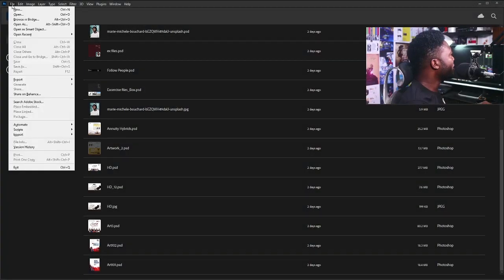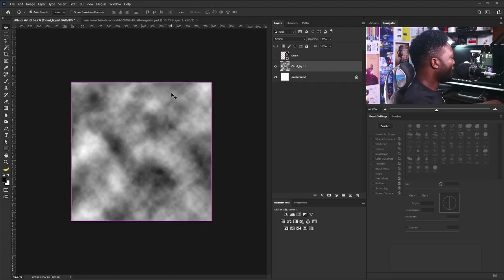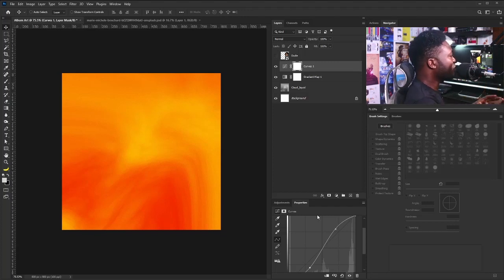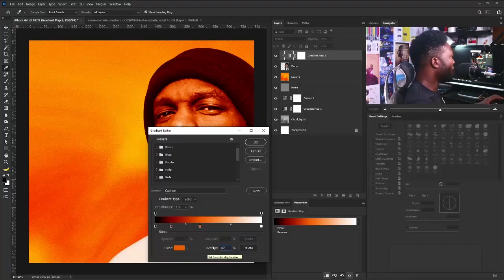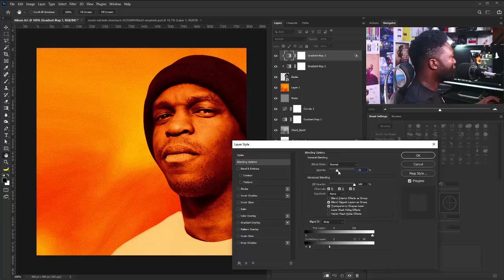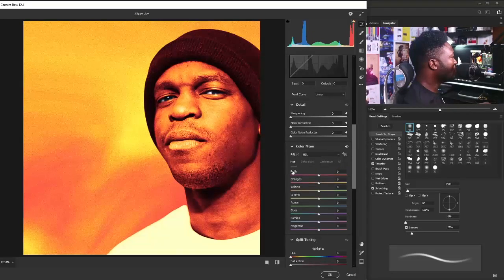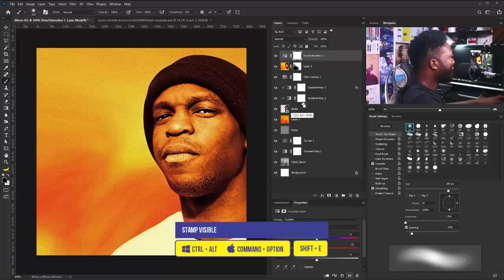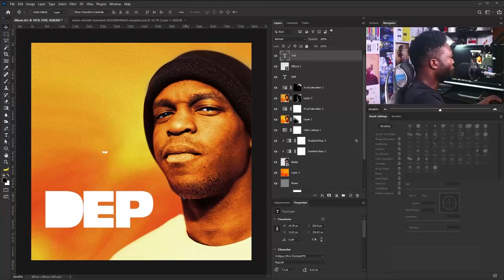How to make simple Album Art Fast & Easy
In this tutorial you will learn, how to color grade, how to create custom background using the Photoshop filters, you will also learn tips on how to create successful album art.